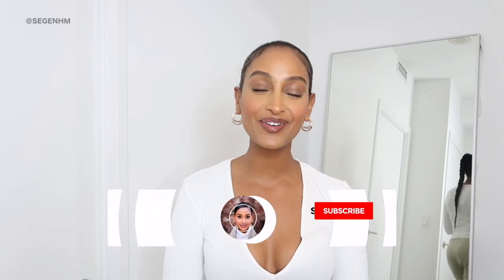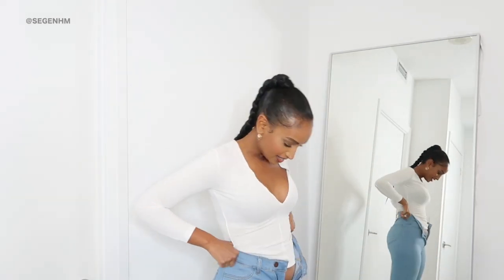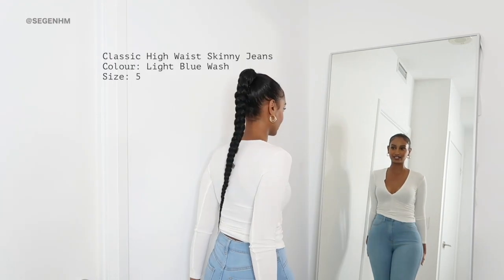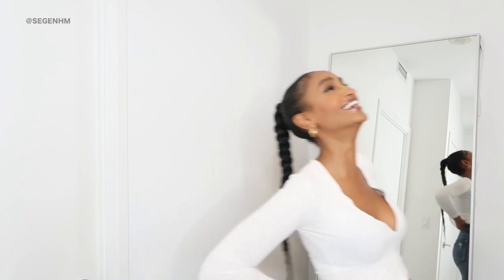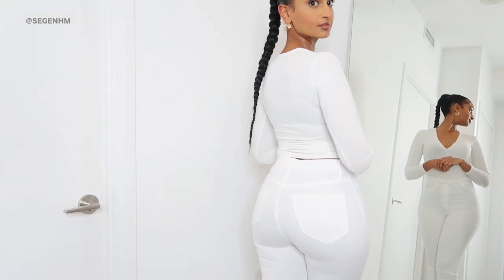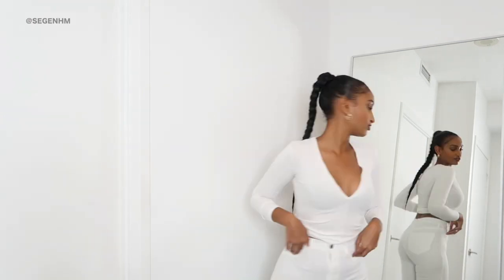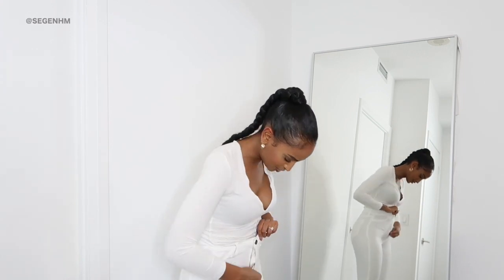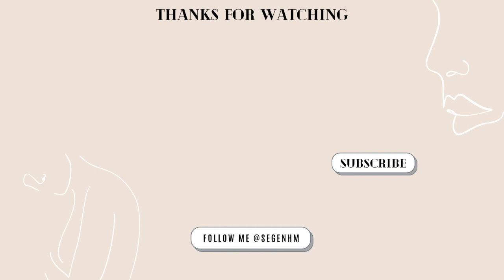IS FASHIONNOVA WORTH IT My First Fashionnova Try On Haul Review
Hi my loves! Here is my  IS FASHIONNOVA WORTH IT  My First Fashionnova try on haul  video. Which outfit was your favourite?  I hope you enjoyed my IS FASHIONNOVA WORTH IT  My First Fashionnova try on haul  video. All the links to the products in the video are linked below.

MY SIZE GUIDE
Height: 5'7 ft
Top: Size 4
Dresses: Size 6
Shoe Size: 8 US

INTRO & SHOUTOUTS 0:00
JEANS #1 0:58
JEANS #2 4:15
JEANS #3 6:11
JEANS #4 8:27
JEANS #5 10:27

👖JEANS LINKED IN THIS VIDEO👖
1. Classic High Waist Skinny Jeans - Light Blue Wash SIZE 5
2. Smiley High Rise Distress Jeans - Medium Wash SIZE 5
3. Deep In My Soul Flare Jeans - White SIZE 5
4. My Pleasure Faux Leather Pants - Burgundy SIZE SMALL
5. Killing 'Em Kindly High Rise Jeans - Medium Blue Wash SIZE 5

FAQ
Camera: Canon g7x Mark II
Ethnicity: Eritrean
City: Toronto, CA